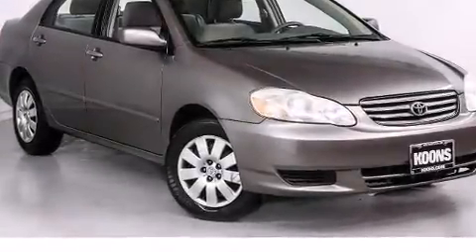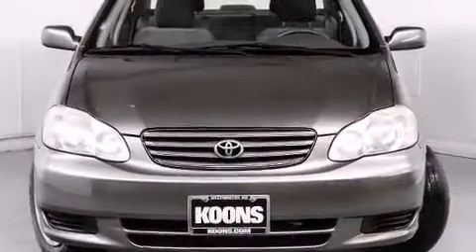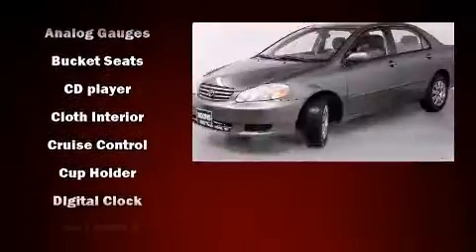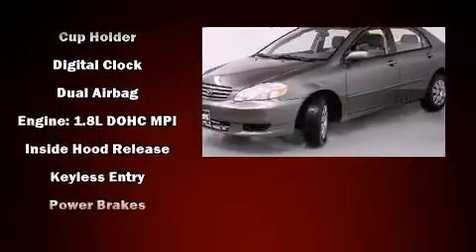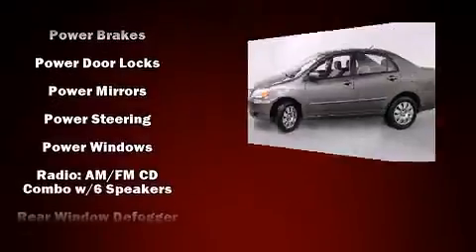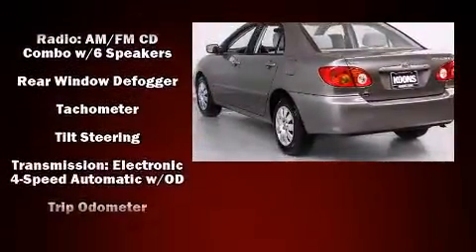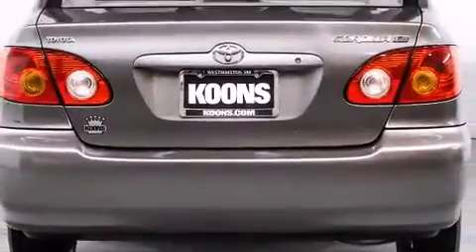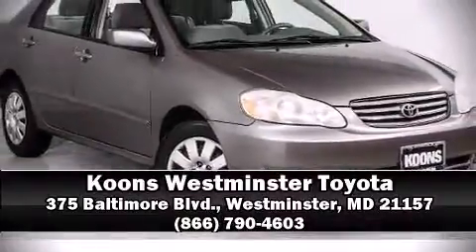2003 Toyota Corolla LE in Westminster, MD 21157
375 Baltimore Blvd.

Outstanding design defines the 2003 Toyota Corolla. This 4 door, 5 passenger sedan has just over 90,000 miles. It features a front-wheel-drive platform, an automatic transmission, and a 1.8 liter 4 cylinder engine. Top features include front bucket seats, 1-touch window functionality, a tachometer, an outside temperature display, tilt steering wheel, power door mirrors, remote keyless entry, and a split folding rear seat. We have the vehicle you've been searching for at a price you can afford. Stop by our dealership or give us a call for more information.